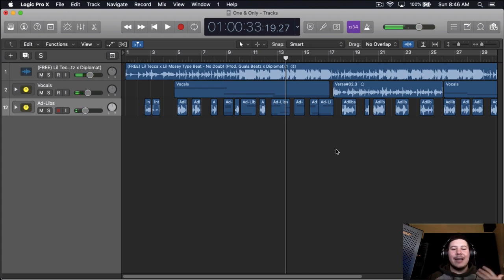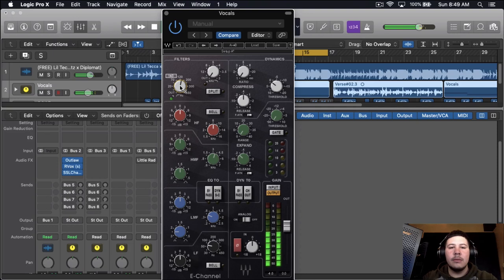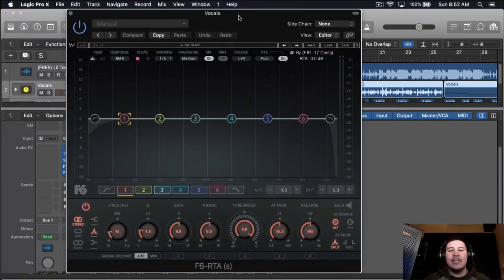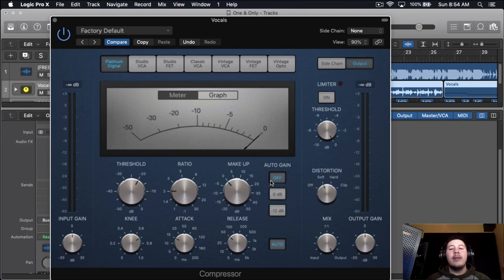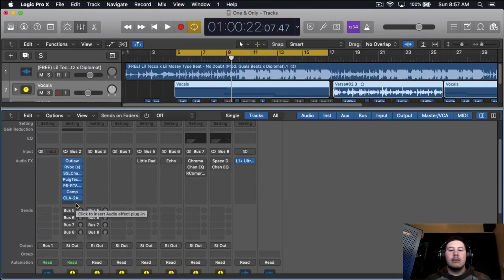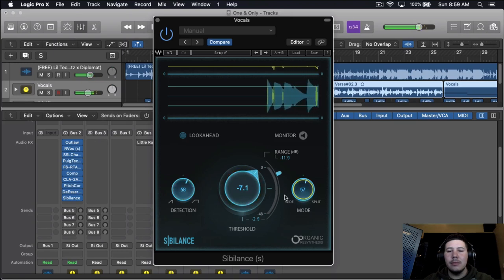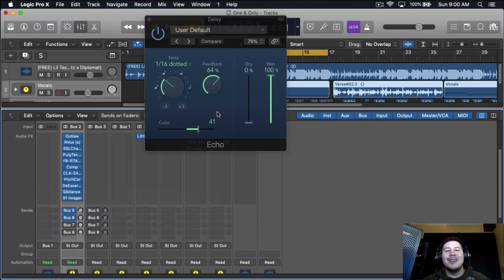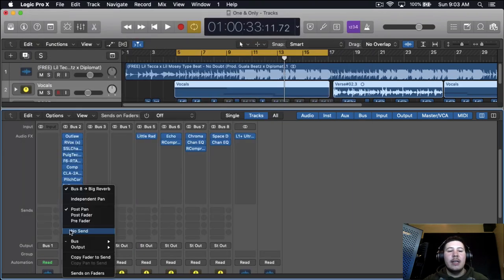MIXING Tory Lanez Type Vocals in Logic Pro X *SIMPLE STEP BY STEP